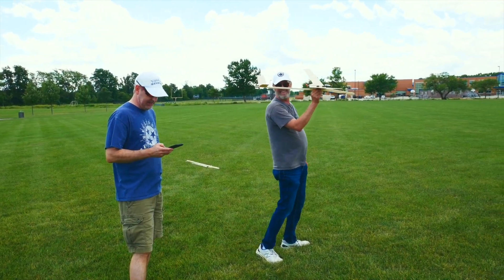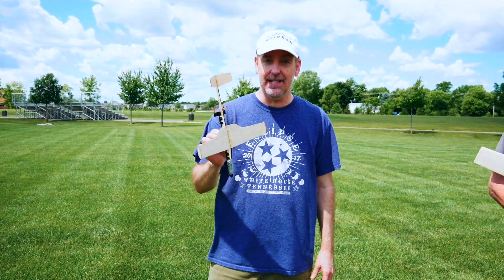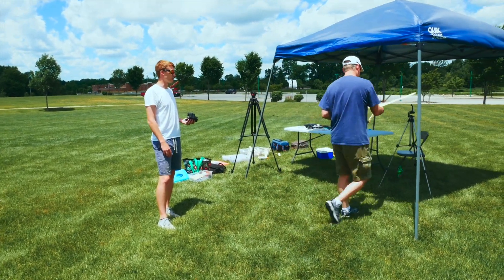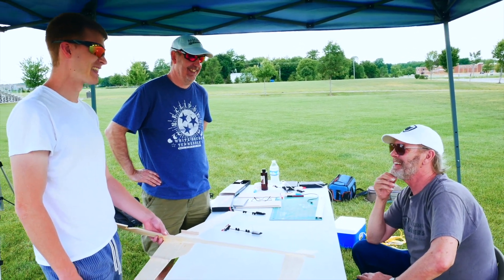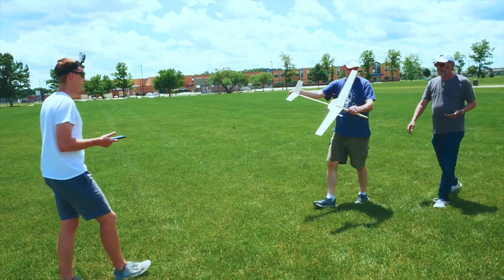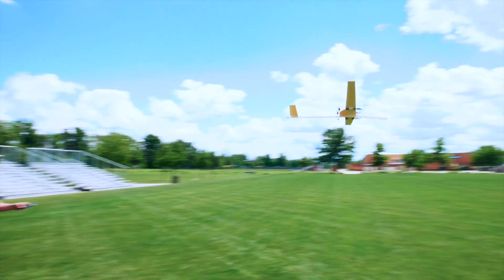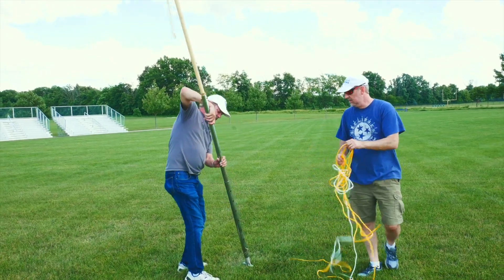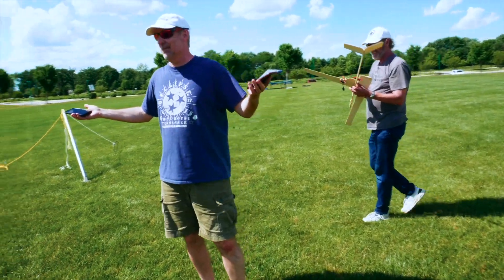Can 3 People Steer 1 Plane with the POWERUP 4.0? ABSOLUTE CHAOS!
I team up with Brad and Bruce from the Nighthawk Gliders to pilot a giant catapult glider by mounting 3 separate POWERUP 4.0s to the plane!

In addition to helping us film this video, Brad and Bruce designed the Tornado Updraft, a balsa glider that works excellently with the POWERUP 4.0. Thank you for your awesome work and for a great time shooting this video!